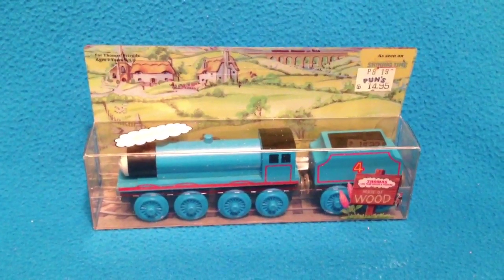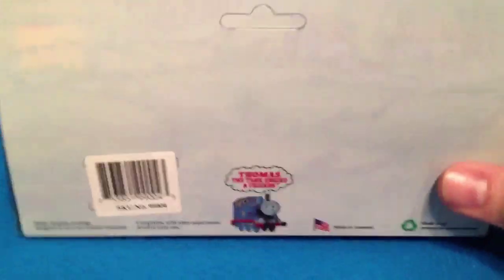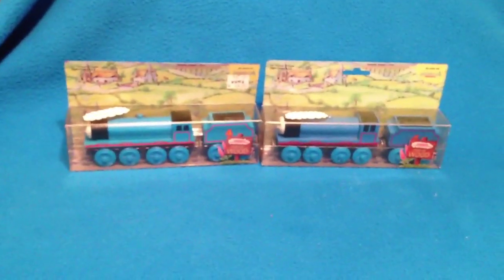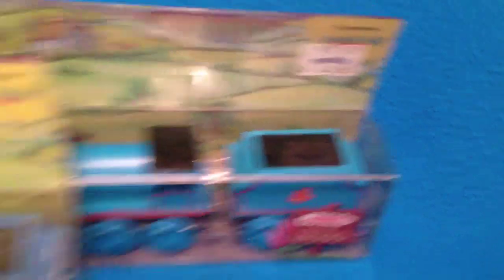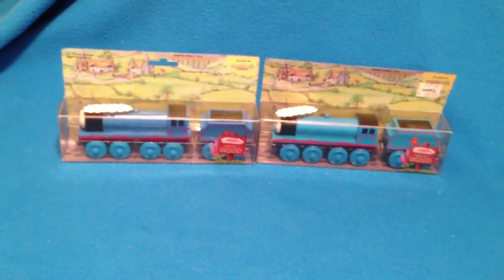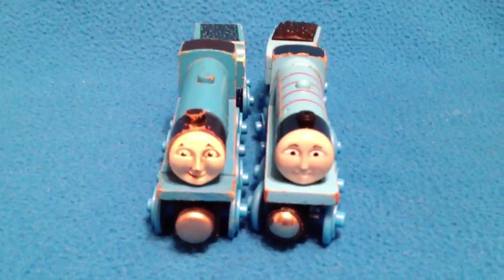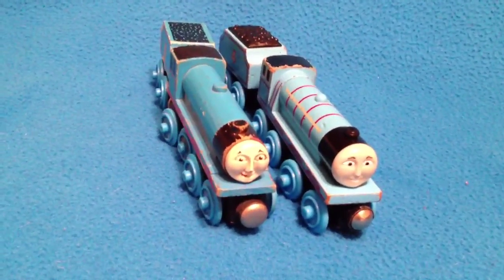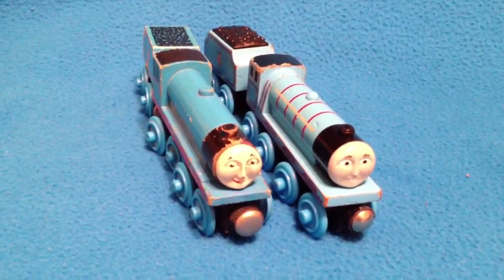Rare 1992 NIB New Gordon The Express Engine! Thomas The Tank Wooden Toy Railway Discussion - Review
Here is my review of the 1992 Gordon from the Thomas Wooden Railway. This is the 1st edition release for this train and can be known by some as a prototype. This Gordon is quite different than the Gordon we know today!